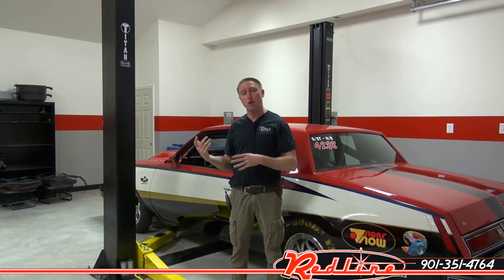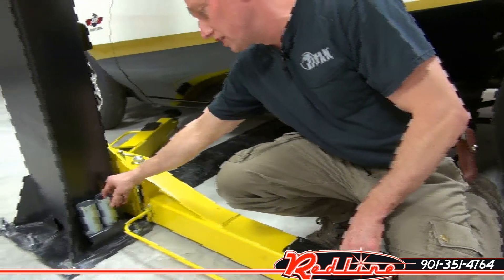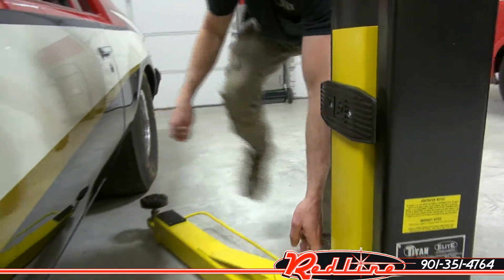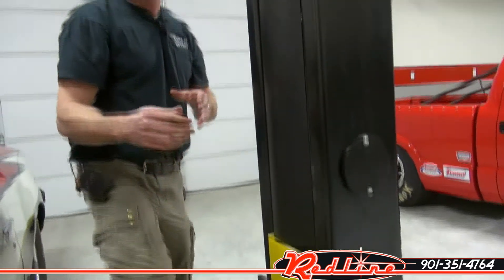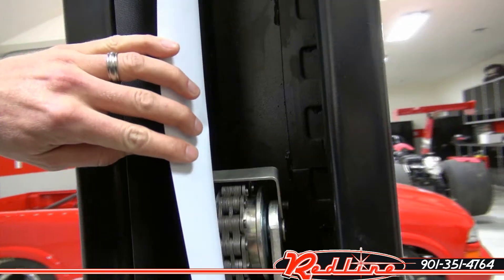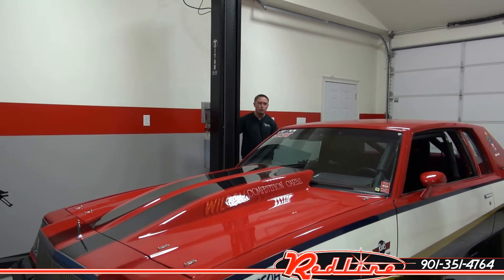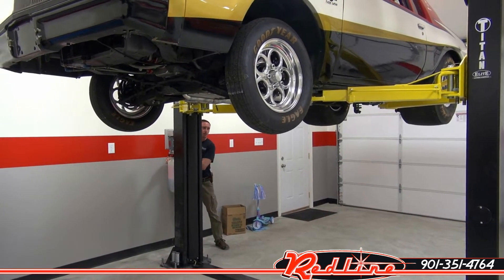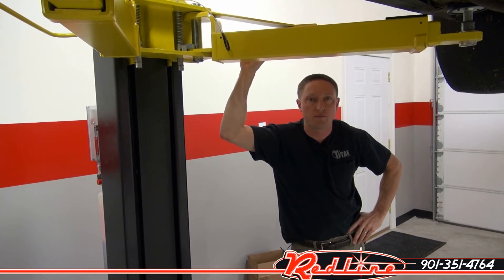Titan 9K Elite Floor Plate 2 Post Lift by RedlineStands.com